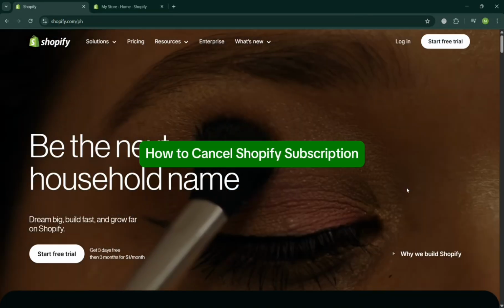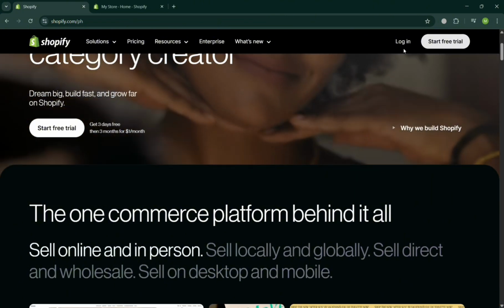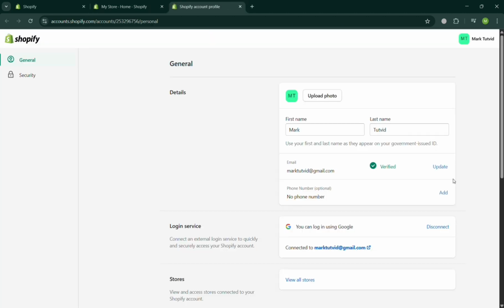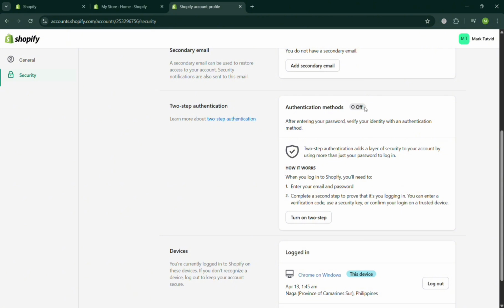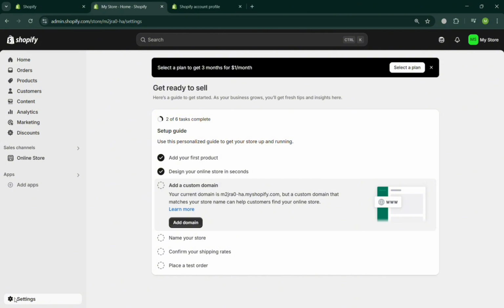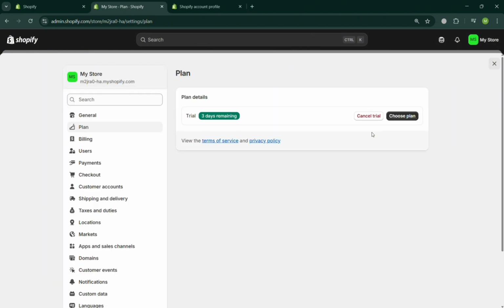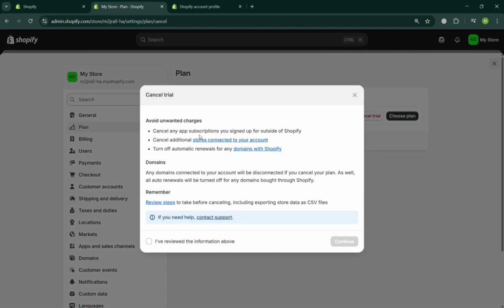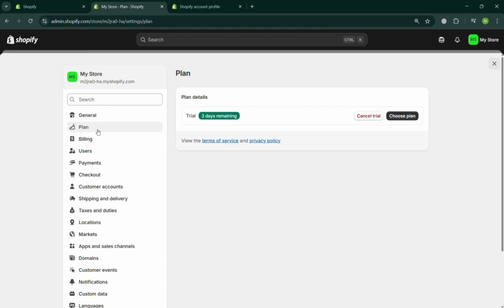How To Cancel Shopify Subscription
Are you looking for how to cancel your Shopify subscription the right way? In this step-by-step guide, we'll show you exactly how to cancel a Shopify subscription, whether you're using a desktop or mobile device. Whether you want to cancel your Shopify store, close your Shopify account, or simply stop a Shopify subscription, this video covers it all — including how to cancel Shopify app subscriptions.

✅ Learn how to:

Cancel Shopify subscription and close store

Cancel Shopify store without losing important data

Cancel Shopify subscription on phone

Stop automatic Shopify billing

Cancel Shopify subscription in 2022, 2023, and 2024

Whether you're taking a break or shutting down for good, this tutorial is for you.